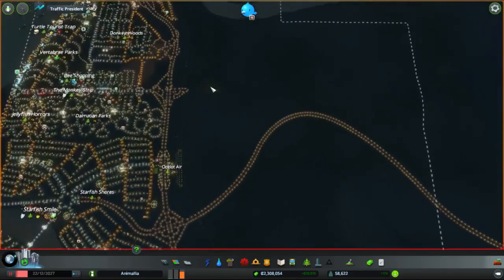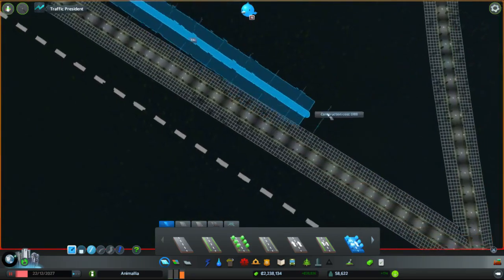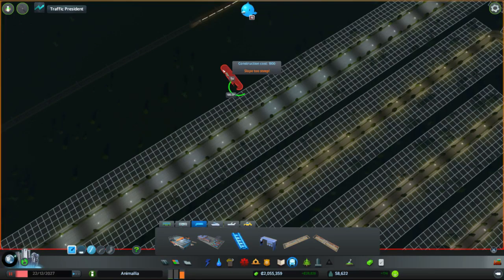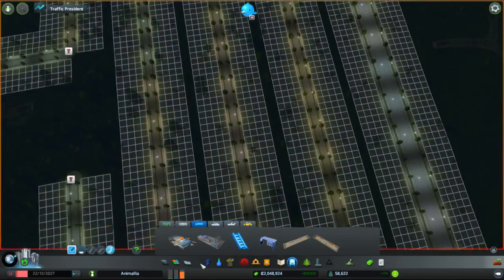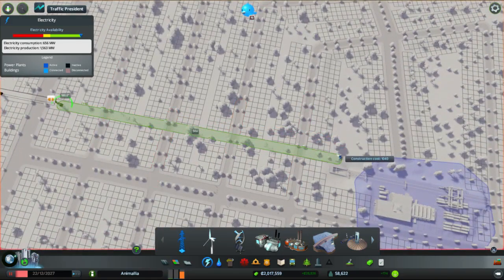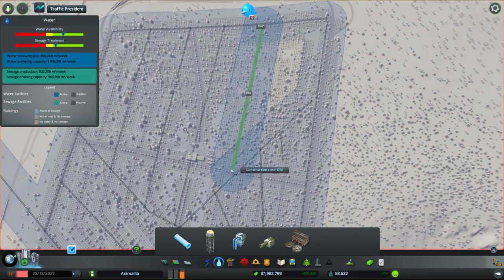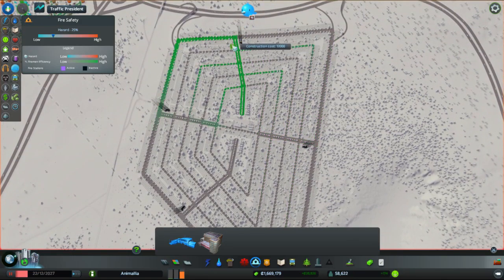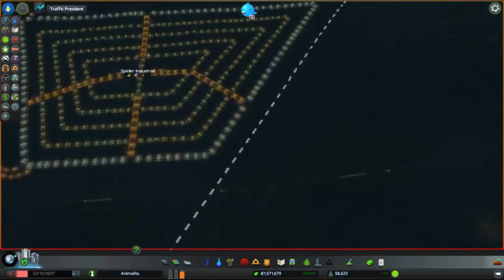Let's Play Cities Skylines S01E35 - Spider Industrial Part 1